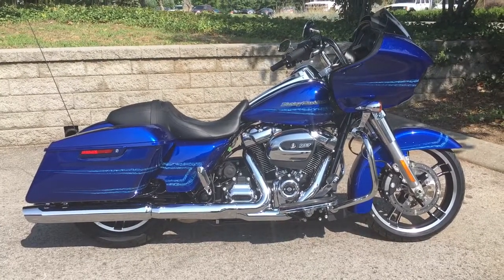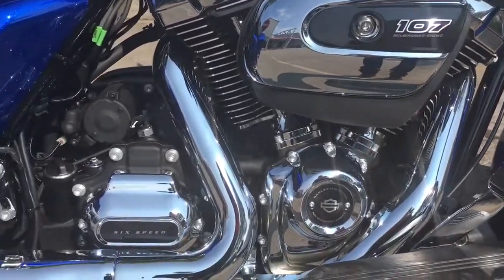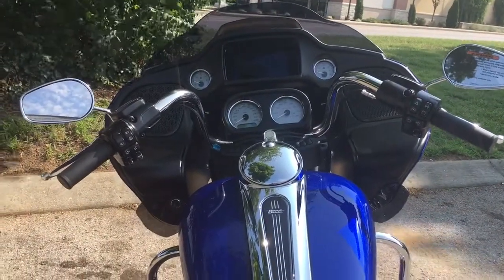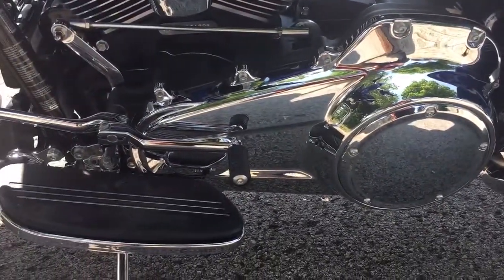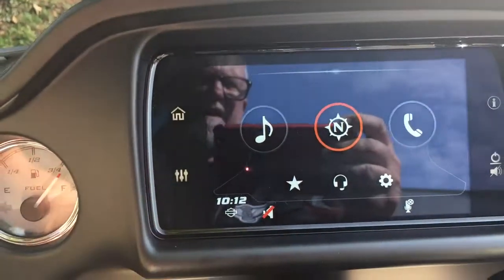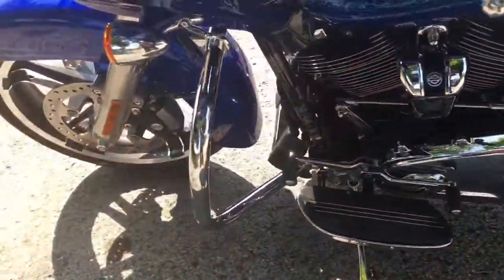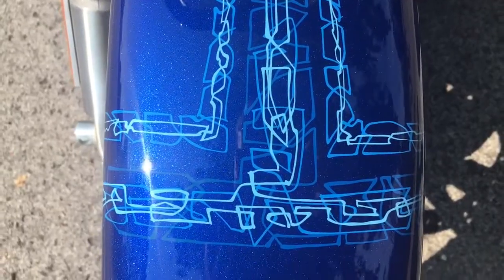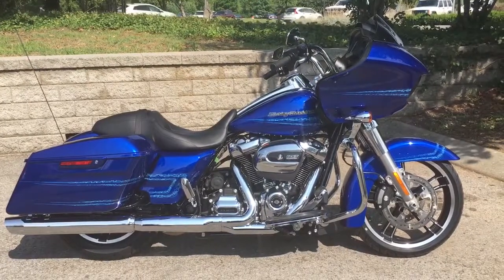2019 Road Glide Blue Max